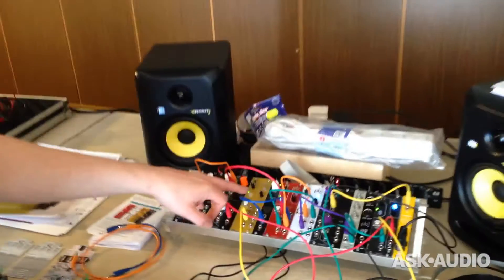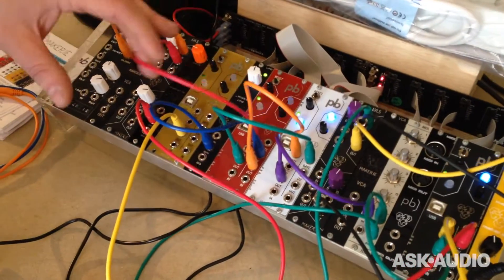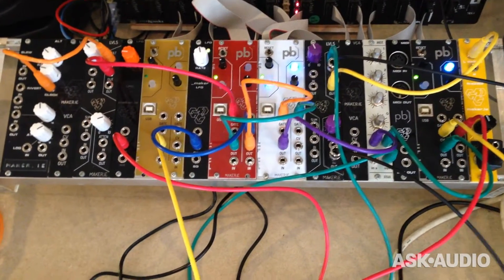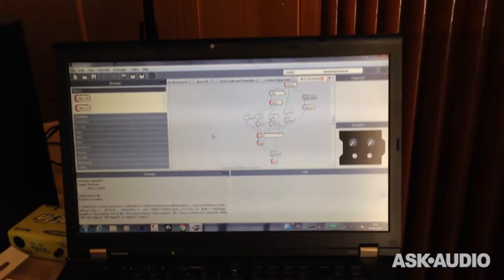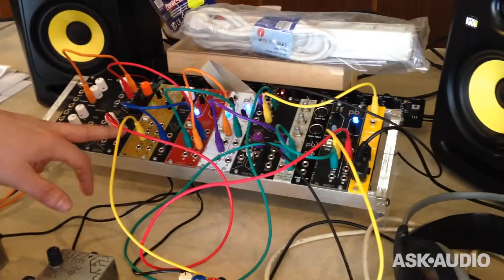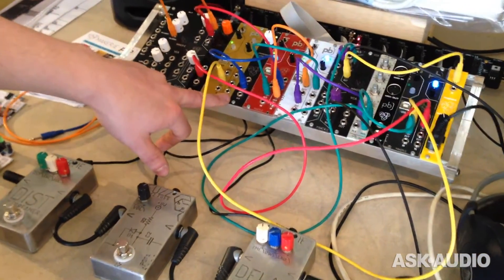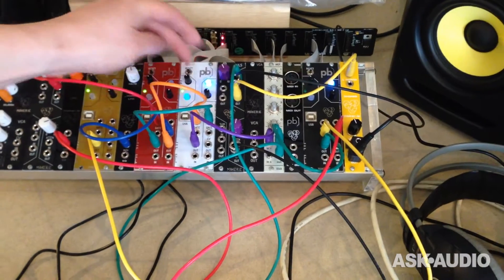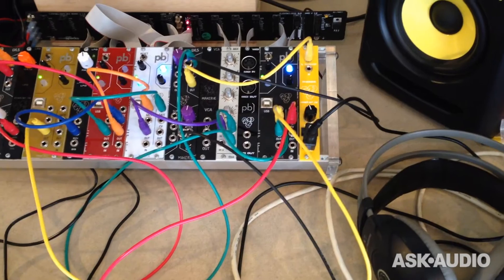Maker.ie PatchBlocks Eurorack Modules Overview at Superbooth16